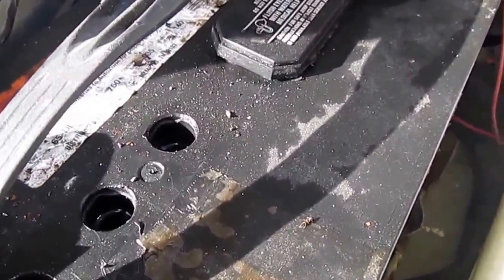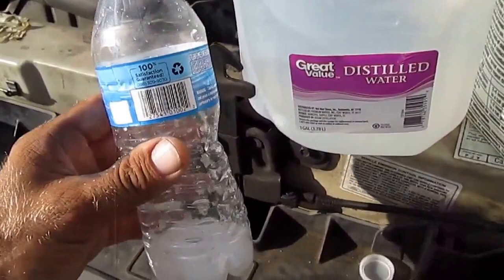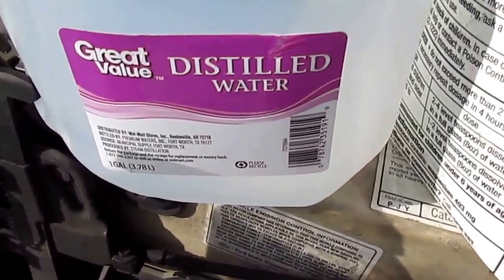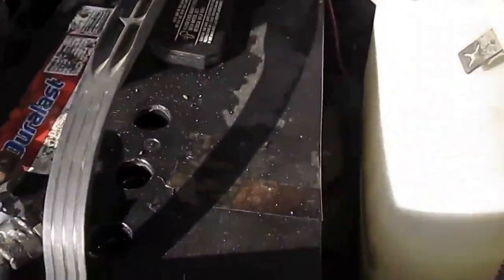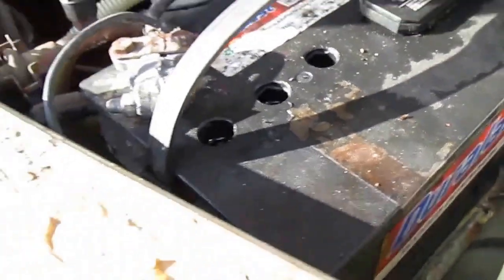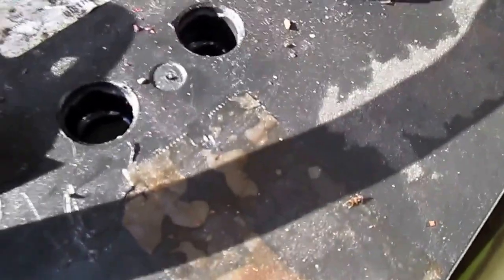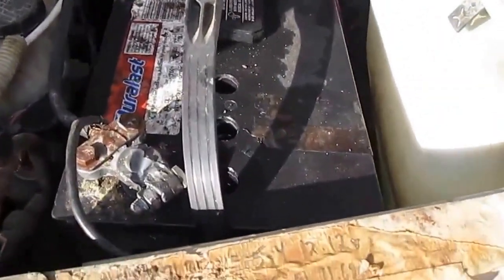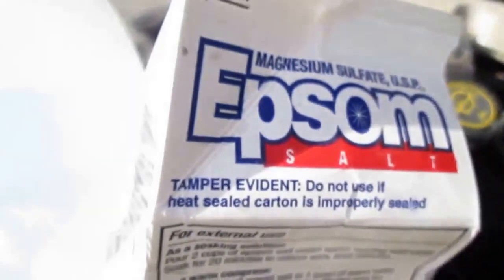How to Revive a Dead Car Battery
Car batteries are expensive.
Want to extend the life of an old battery or revive a weak one?
A mixture of Epsom salt and Distilled water can help.

The container of Epsom salt in this video costs about $4 at Walmart in the pharmacy section.

2018 is my 12th year on YouTube with this very channel.